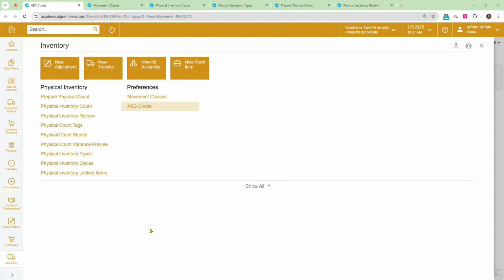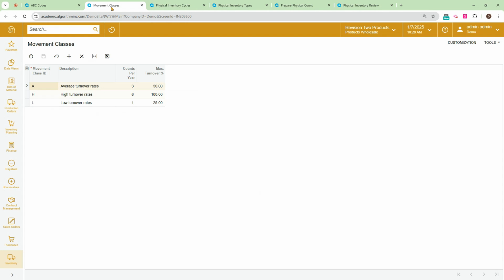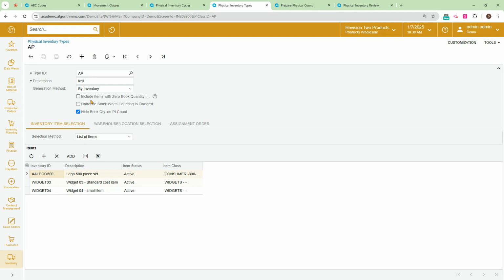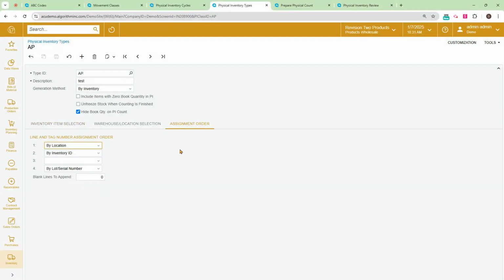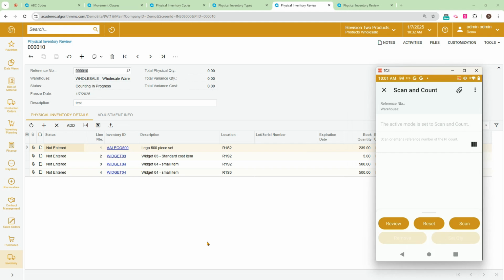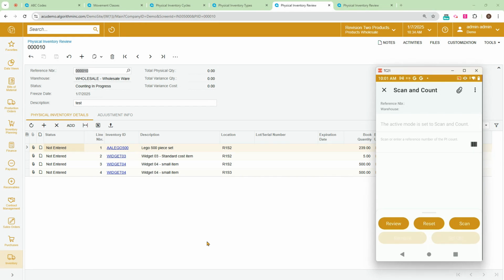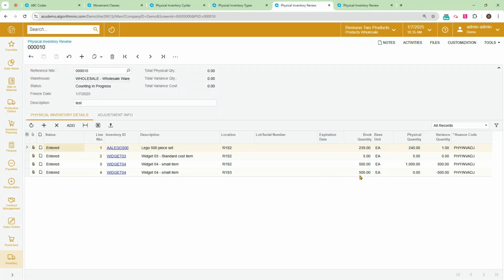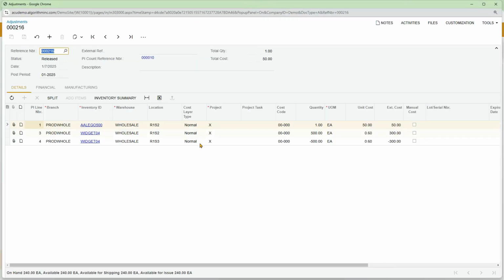Acumatica Physical Inventory Process with Mobile App by Dennis Easter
Acumatica Physical Inventory Process Using the Mobile App | Cycle Counting & Inventory Accuracy

Take control of your warehouse accuracy with Acumatica’s physical inventory tools and mobile app functionality. In this walkthrough, Dennis Easter demonstrates how to streamline inventory counts using ABC codes, movement classes, and Acumatica’s intuitive mobile interface.

🔍 What you'll learn in this video:

How to set up ABC codes and movement classes to prioritize inventory

Steps for configuring and generating a physical inventory type

Using the mobile app to scan bin locations and count items

Managing variances and completing inventory adjustments automatically

Whether you're performing a full physical count or a targeted cycle count, Acumatica’s tools make it easy to boost inventory accuracy and operational efficiency.

Ideal for warehouse managers, operations leads, and ERP users looking to modernize inventory control.